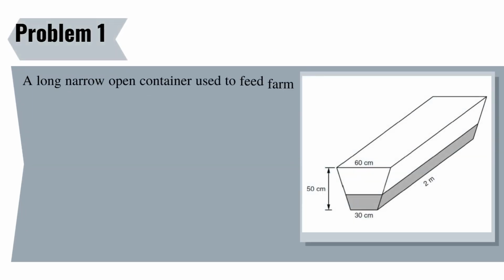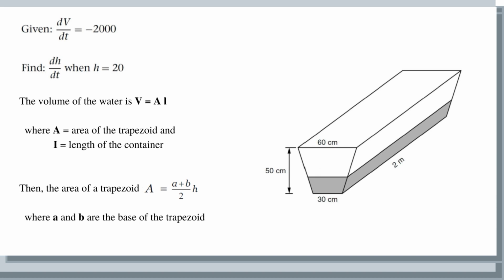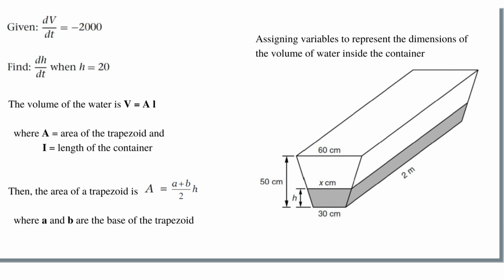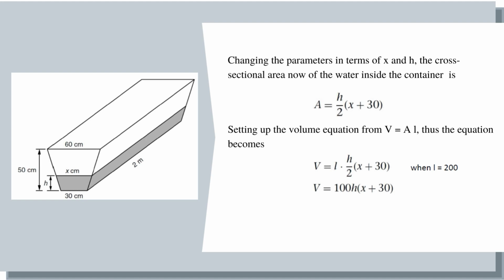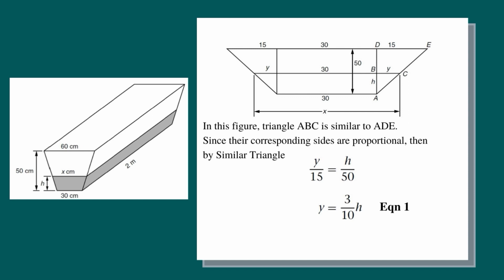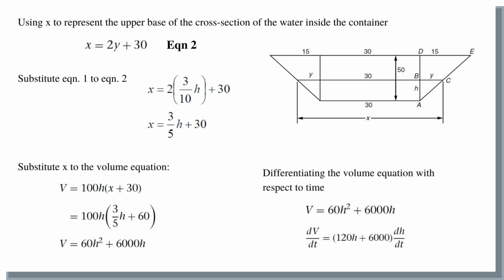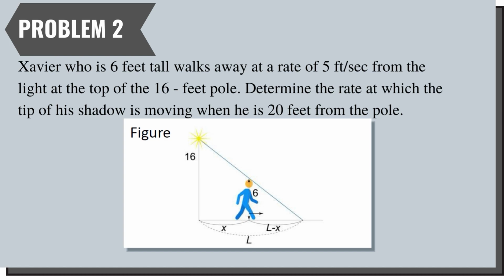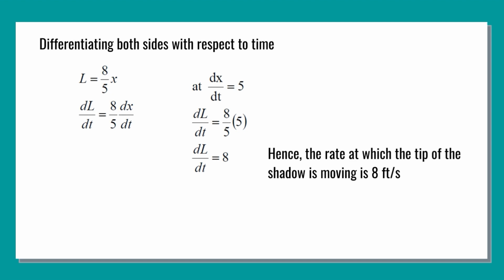Related Rates Sample Problems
A detailed solution to the related rates problems